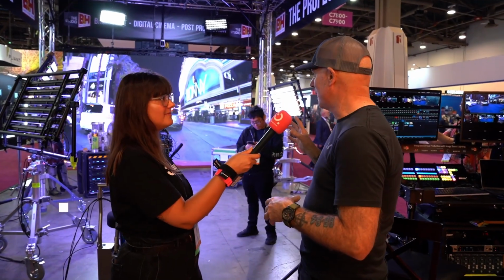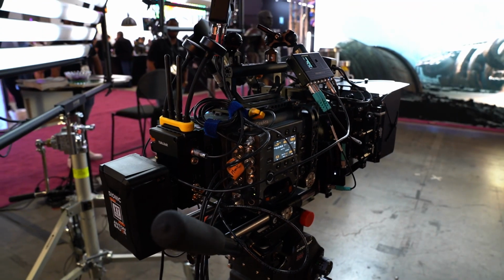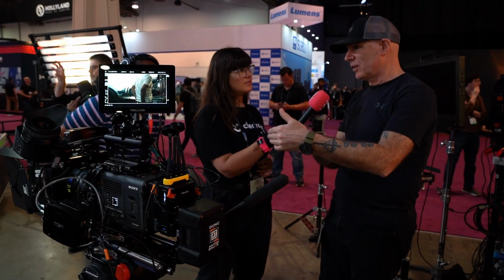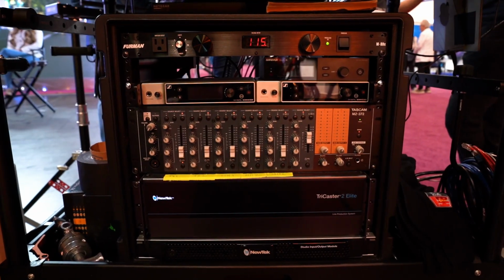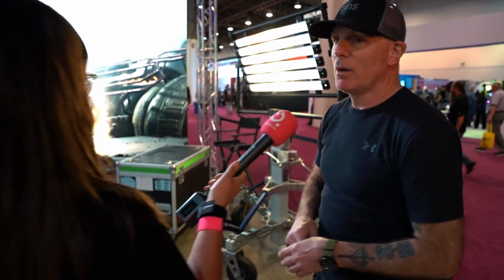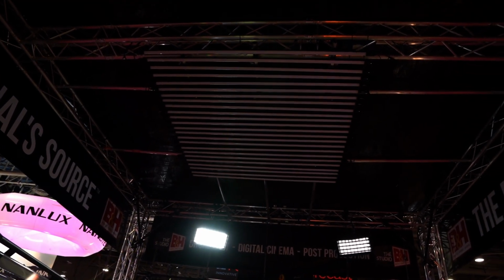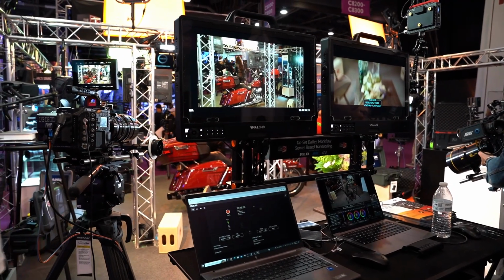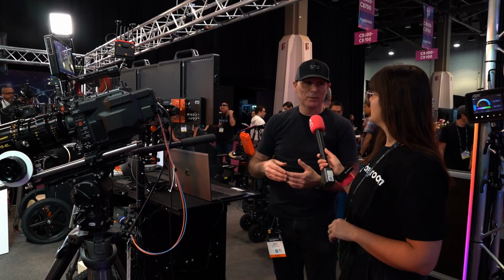This is how B&H built the perfect studio setup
There is a lot of new gear at NAB Show 2023, but only B&H can bring all of the latest gear together to form the perfect studio setup for 2023, using the new gear on the market. We did a deep dive into the setup and the gear that was used for it. We also see a RED connect system in use, showcased by B&H.

►Go to our website to get to know more about Cheqroom